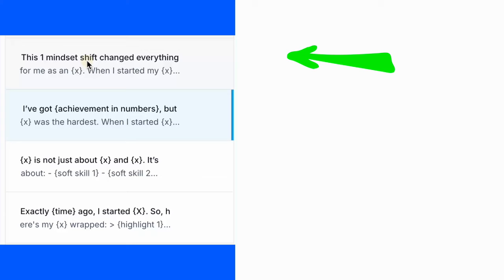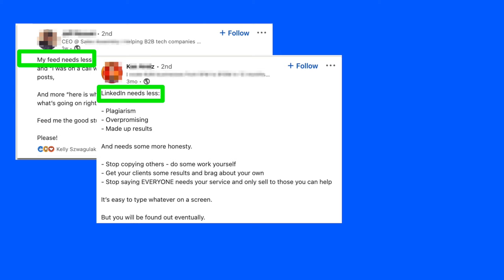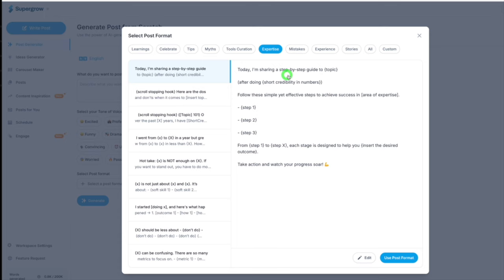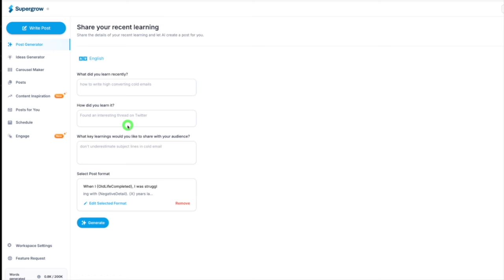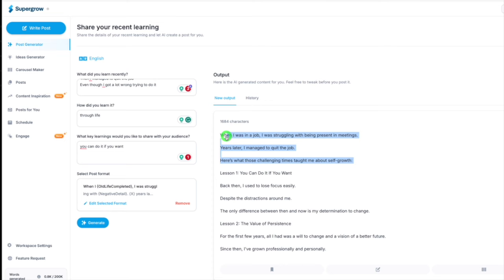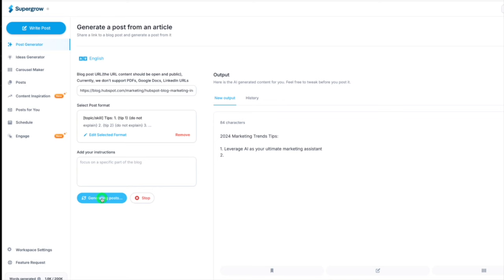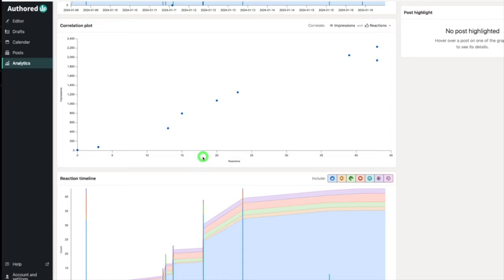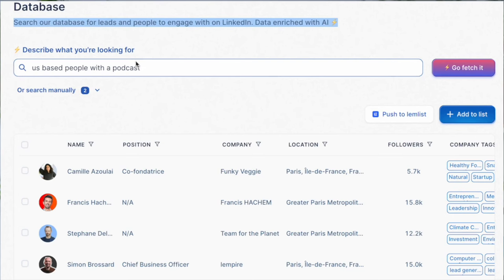These 2 NEW AI Apps Blew Up My LinkedIn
These 2 brand new AI apps that are different from ChatGPT helped me increase my LinkedIn impressions by 2005%

Register for a free live training session I'm doing next week, where you can get personalized feedback on your Linkedin profile  here

The apps are (in the order mentioned and you can download my free post databse) This will save you hours